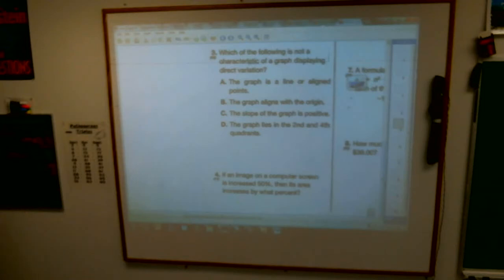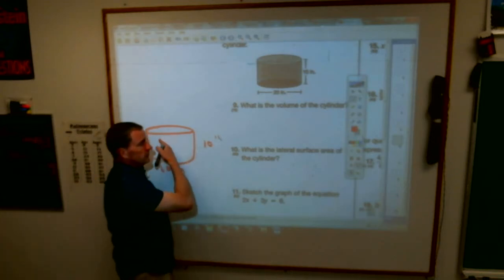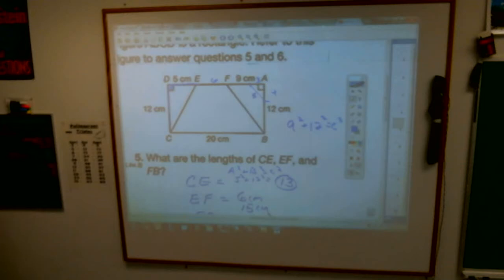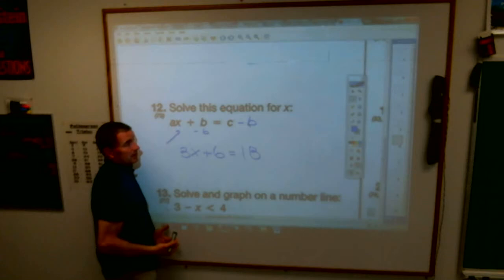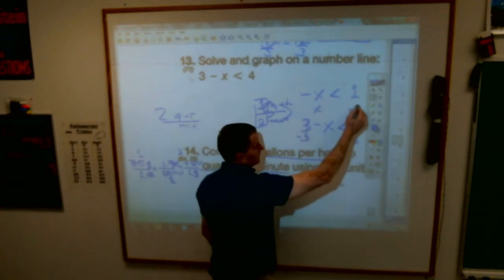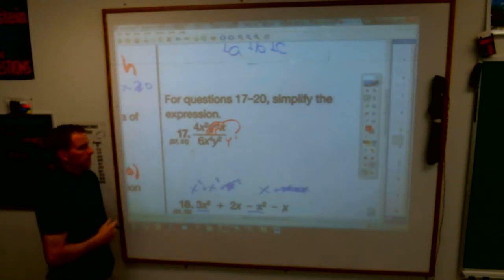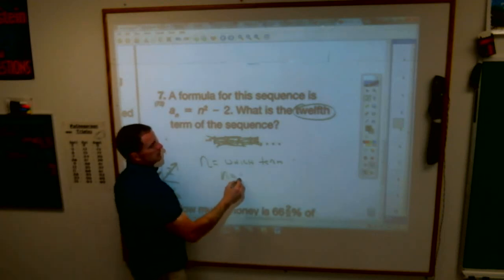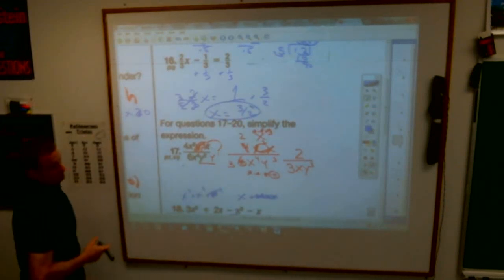7th Pretest 17A Review